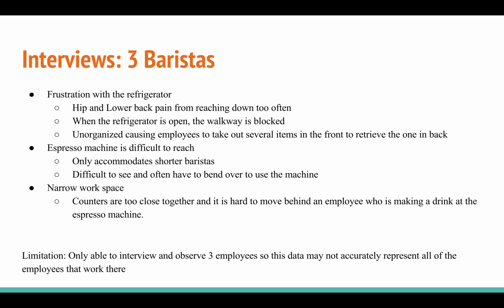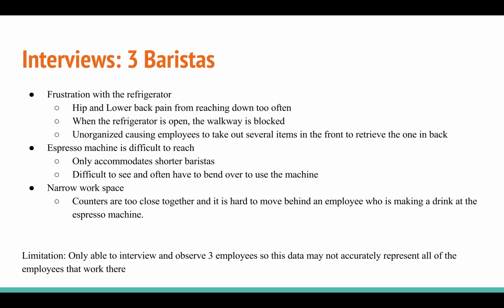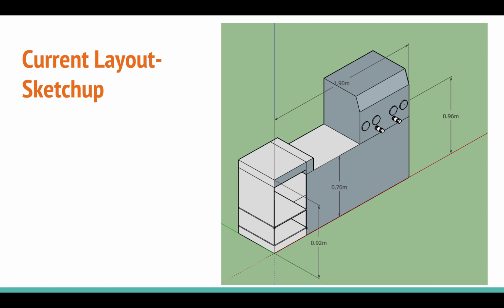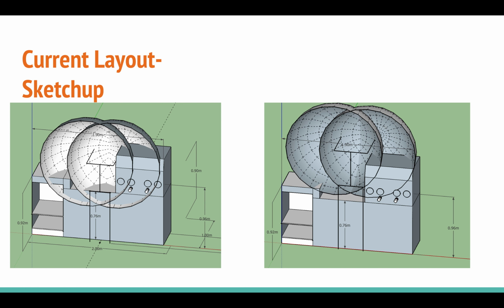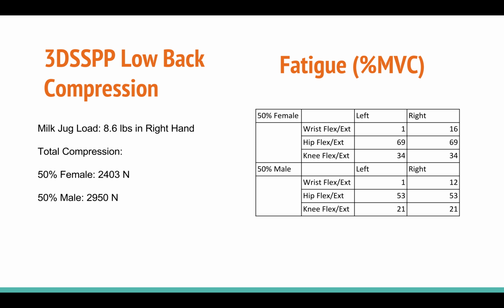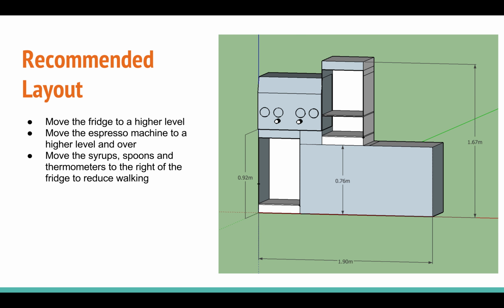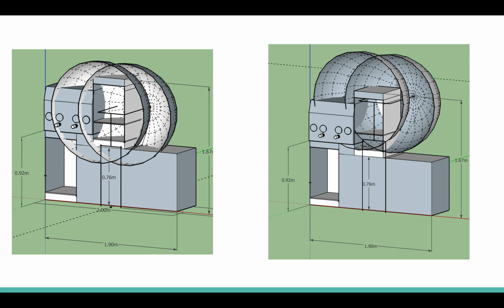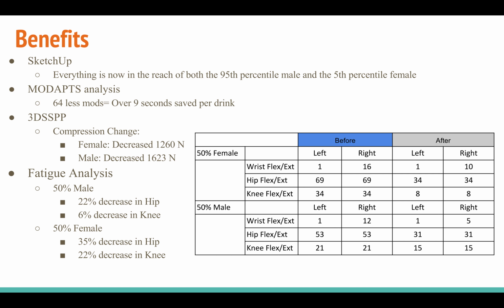Standard Method for a Barista to Prepare Hot Coffee Drinks